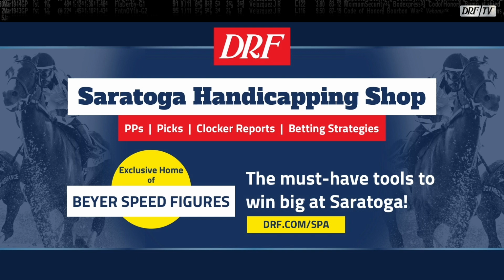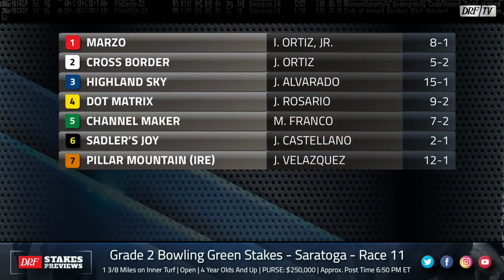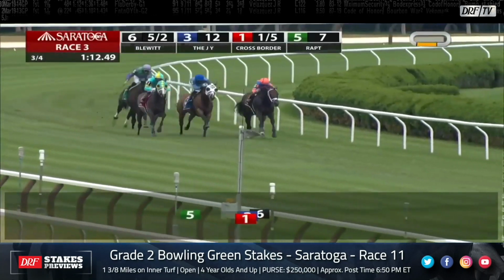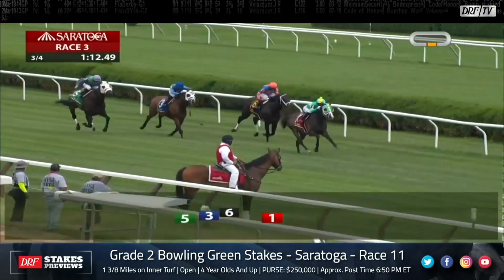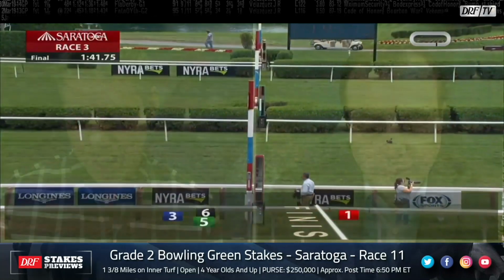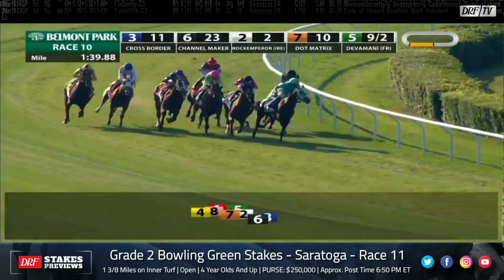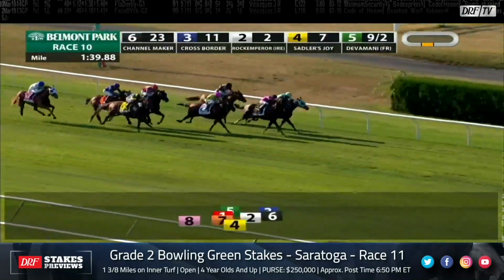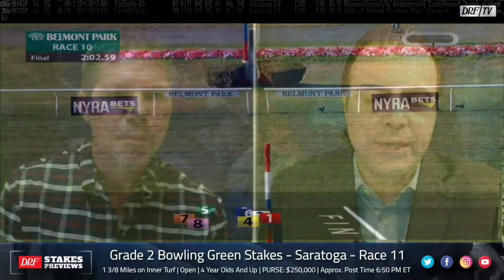Bowling Green Stakes Preview 2020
Here's Dan Illman and Mike Beer with the preview of Saratoga's Grade 2 Bowling Green Stakes on DRFTV